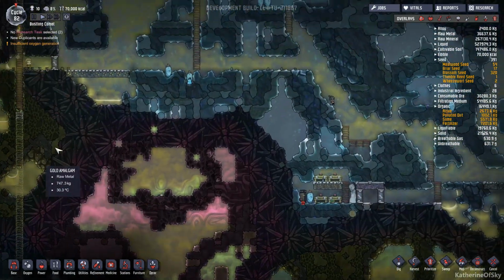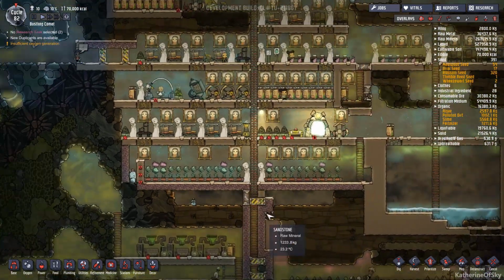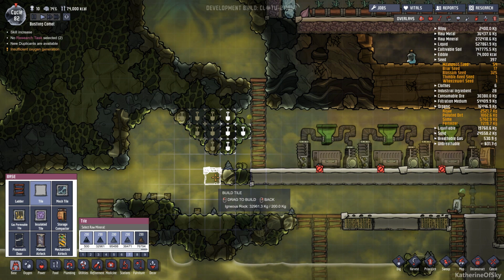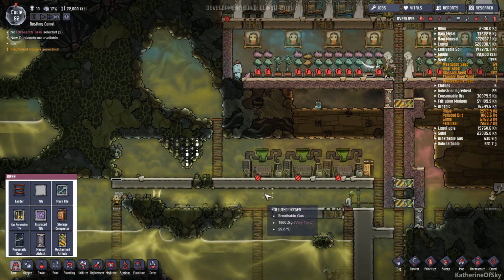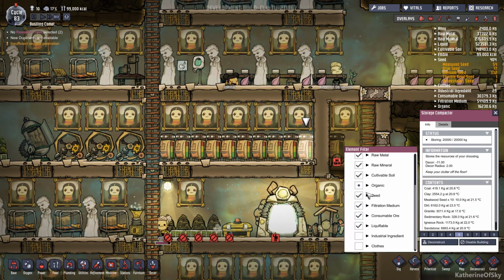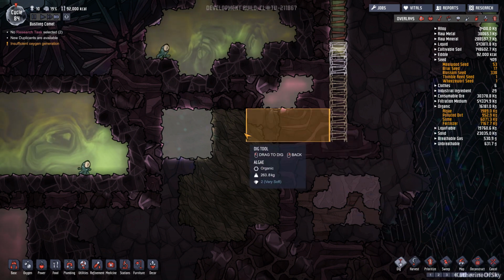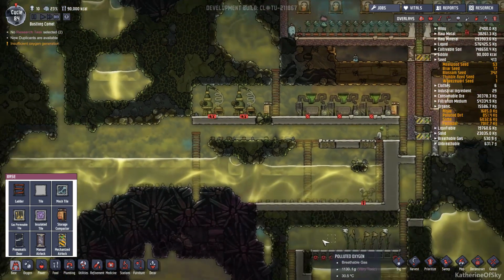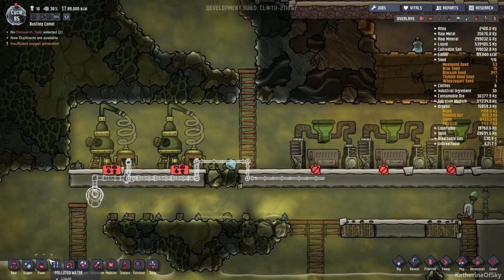Oxygen Not Included: Thermal Upgrade! Ep 13: Algae Needed! - Let's Play, Gameplay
Let's check out the new Thermal Upgrade Update, which adds more buildings, functionality, and changes the way temps work in the world!

Join me as I play Oxygen Not Included, a fantastically whimsical colony building and survival game!  Developed and Published by Klei Entertainment, the brilliant minds behind Don't Starve!  This recording is made during Alpha, so there may be bugs, and not all features of the game are implemented just yet ;-)

Release date: "When it's ready!"

This game is currently in development. To get the latest news and follow development, you can visit the official Steam page and add it to your wishlist!

A huge thank you to Klei Entertainment for providing me with a game key!